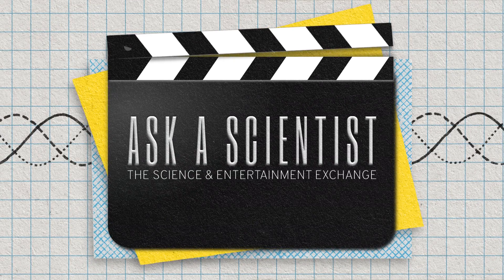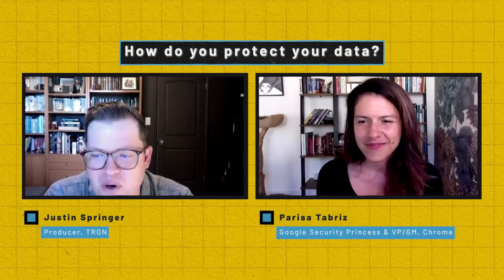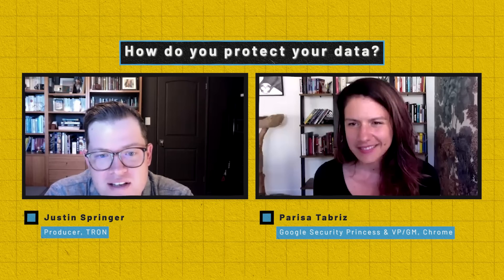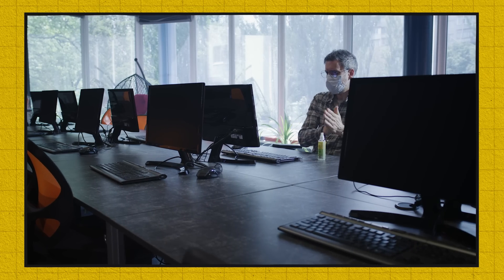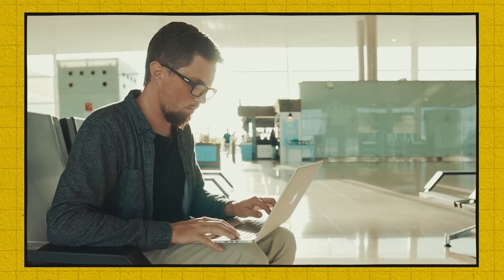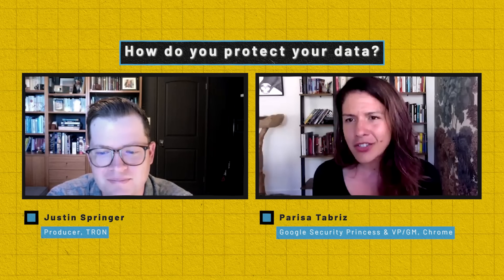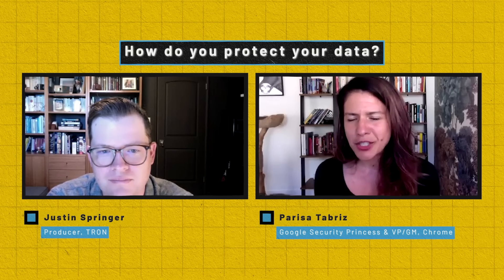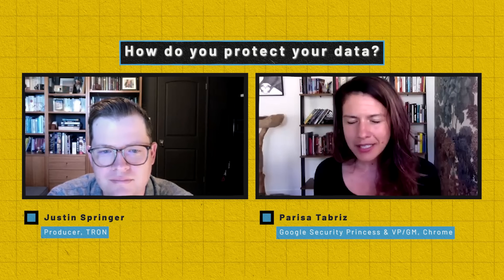ASK A SCIENTIST… how do you protect your data?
It feels like everyone is telling us to be careful online and protect our data. But what does that mean? Justin Springer, a producer for Tron talks to Google Security Princess & VP/GM, Chrome Parisa Tabriz about what she does to protect her data online.